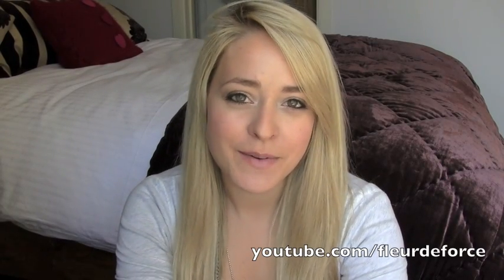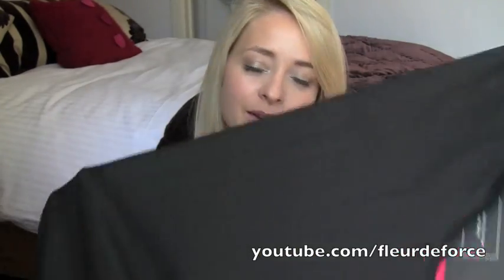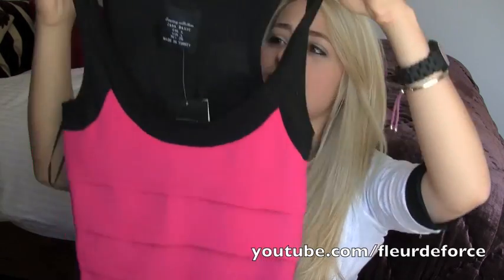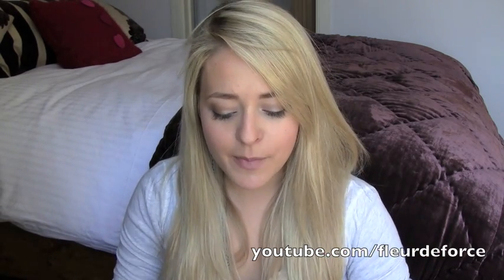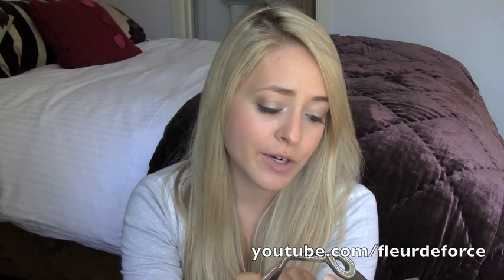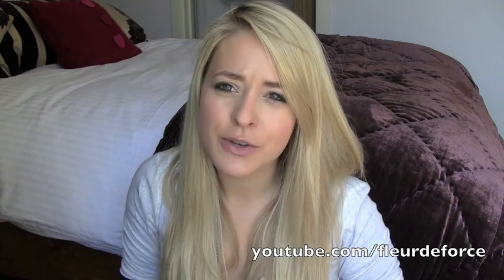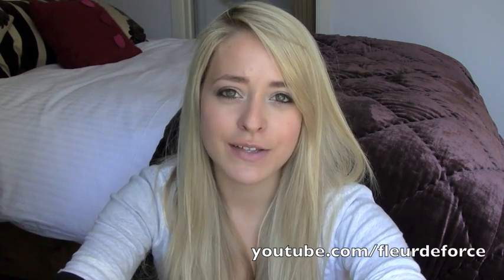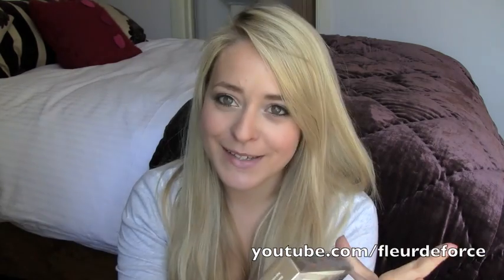Haul: Fashion, Makeup & Books! | Fleur De Force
WHAT I'M WEARING:

Watch: Marc by Marc Jacobs
Bracelet: Monica Vinader
Top: Abercrombie & Fitch
Nails: Sally Hansen HD in DVD
Makeup:
Chanel Vitalumiere Aqua (B20)
Sonia Kashuk Hidden Agenda Concealer Palette
MAC Satin Taupe & Twinks Eyeshadows
CoverGirl LashBlast Fusion Mascara
MAC Smoulder Eye Liner